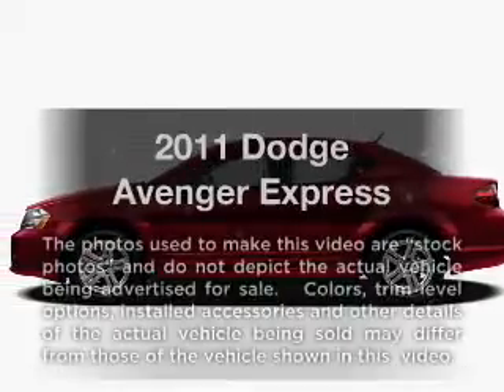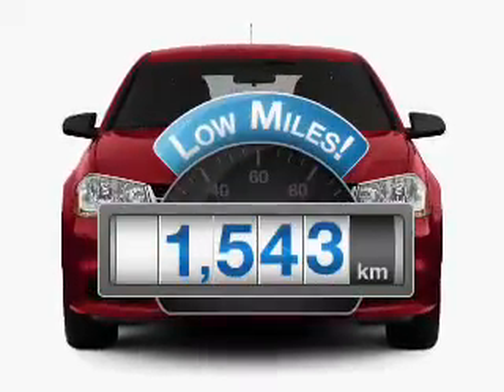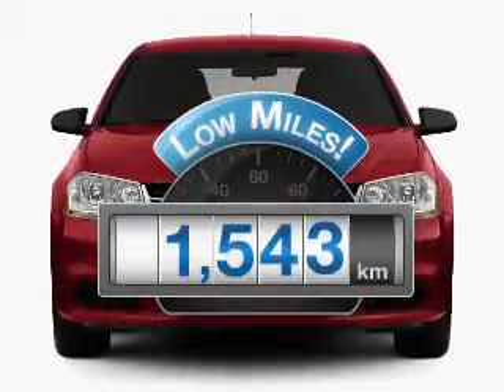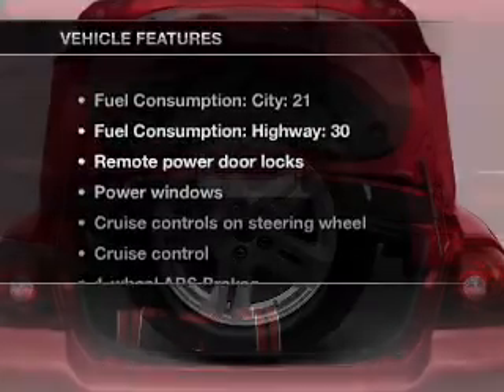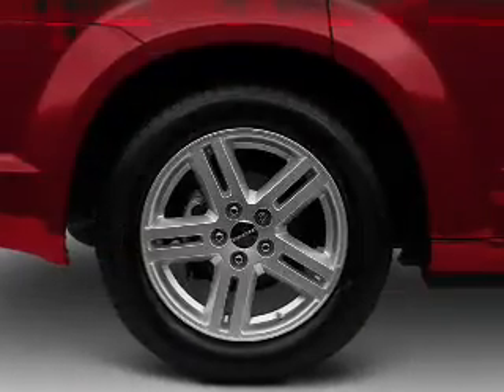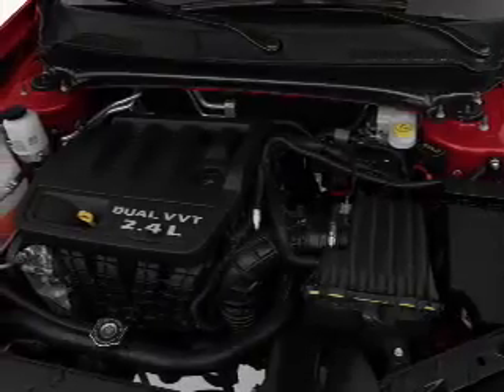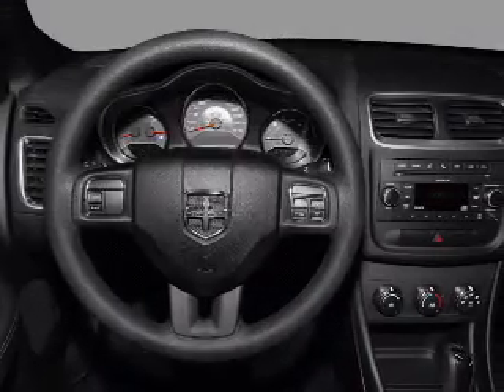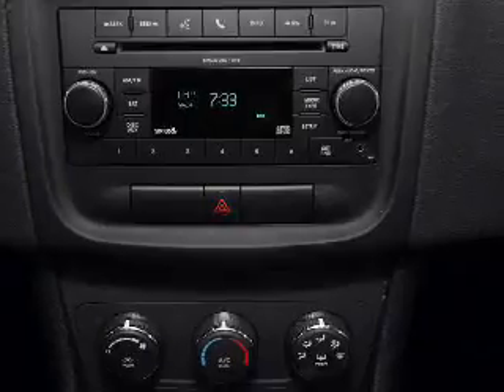2011 Dodge Avenger - WATERFORD PA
Year: 2011
Make: Dodge
Model: Avenger
Trim: Express
Engine: 2.4 liter inline 4 cylinder 16 valve
Transmission: Automatic
Color: Black
Mileage: 1543
Address:
1010 ROUTE 19 NORTH